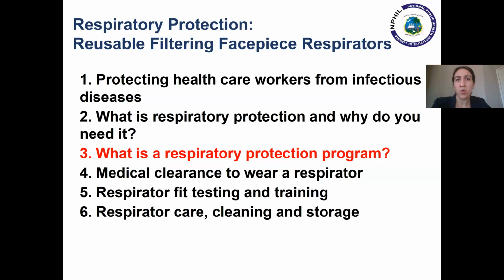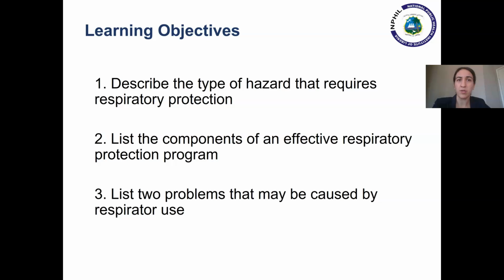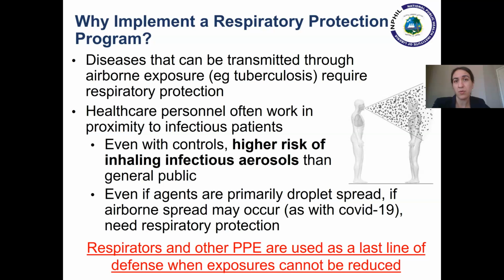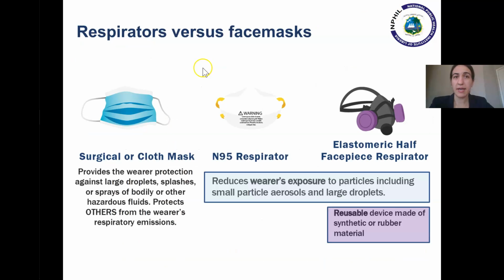Part 3: Starting a Respiratory Protection Program